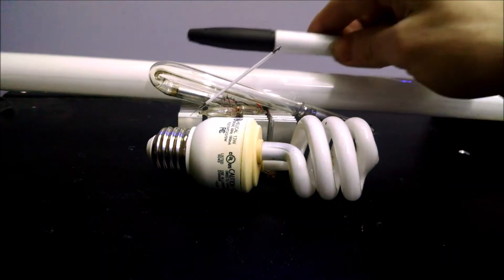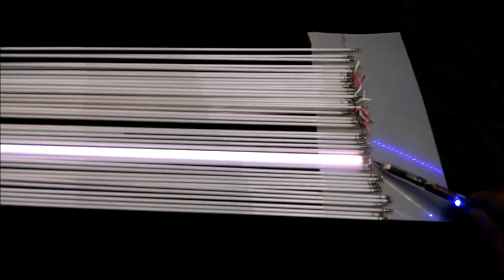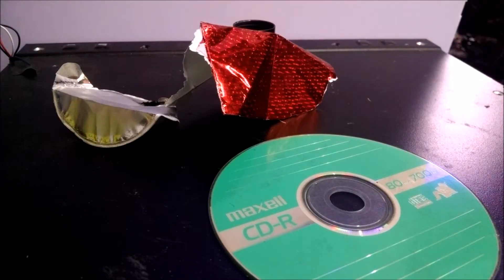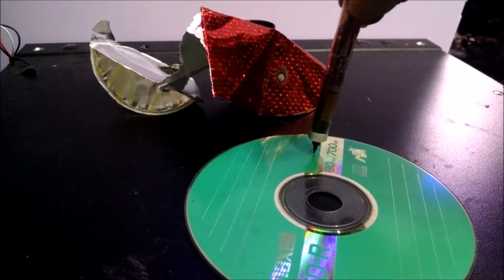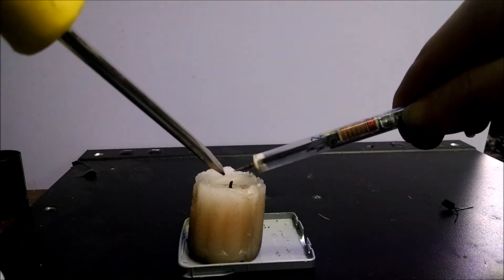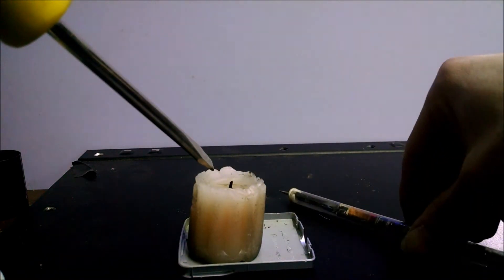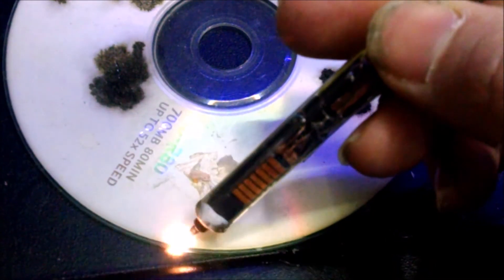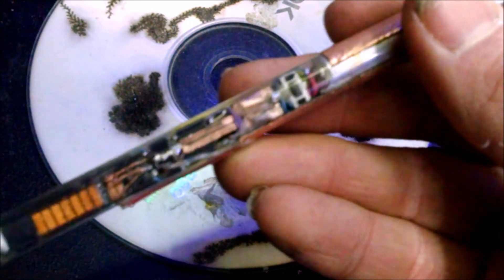High Voltage Gadgets, Tesla Magic Marker & Plasma Pens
A short video of some of the new things to come The Tesla Magic Marker a simple n222 transistor slayer exciter tesla coil. Plasma Pen V1 based on a ZVS circuit from a par of 8 pin SMD laptop Mosfets (4407 ) 2 small signal diodes and a pair of 330 ohm resistors. This feeds power to a CCFL transformer rewound with a center tapped 5+5 turn and 2r0 inductor. Then a 20x PZT transformer is connected to the secondary of the CCFL transformer. Plasma Pen V1 based on a ZVS circuit from a par of 8 pin SMD x-box 360 Mosfets ( N02RG) 2 SMT schottkey diodes and a pair of 330 ohm resistors. This feeds power to a CCFL transformer rewound with a center tapped 2.5+2.5 turn and 4r0vinductor. All three of the devices use small lithium ion cells that are rechargeable from both single use, and reusable e-cigs and hookahs.